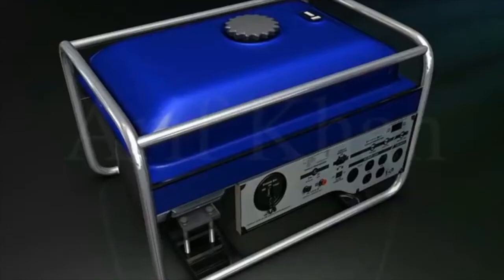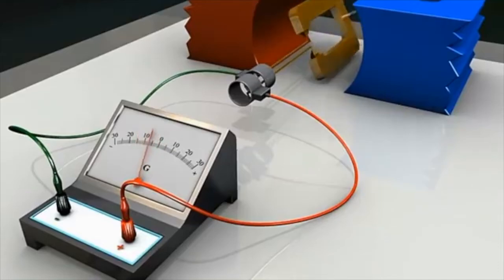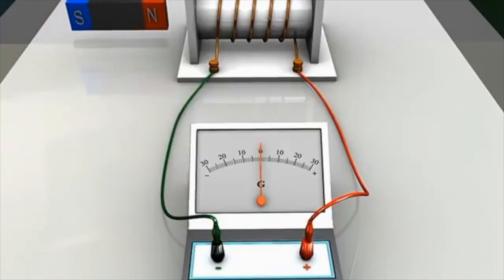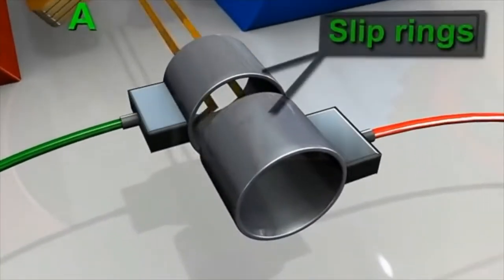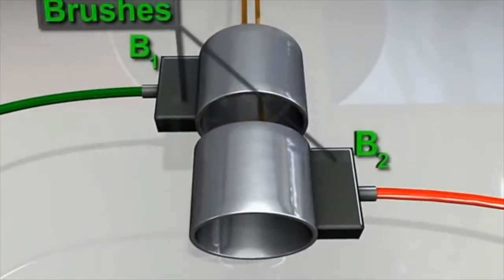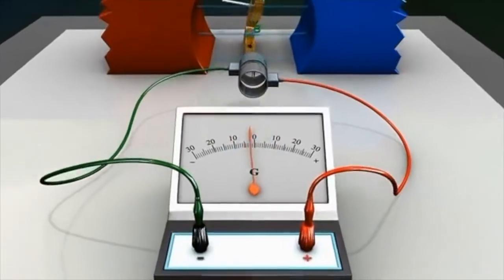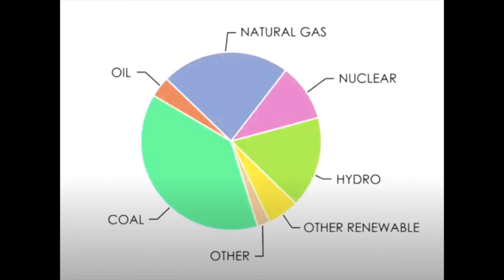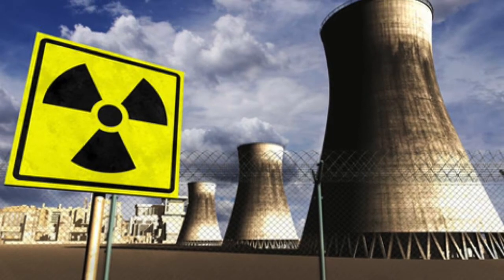How Generators Work w Ending